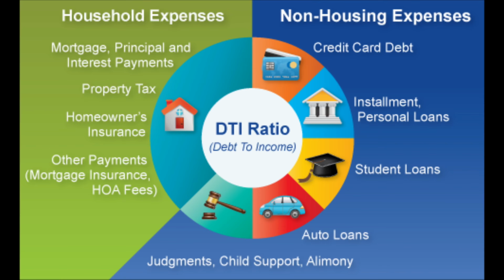Debt To Income Ratio For Mortgage | Calculation and Discussion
How to Calculate the Debt To Income Ratio For Getting A Mortgage.  Your Debt to Income or DTI is a very important metric. It can mean the difference between your loan getting approved or denied.  Make sure you know your DTI!

I'm a 10+ year mortgage professional here in Port St Lucie, Florida.  I am a US Army Veteran (AIRBORNE!) husband and father of 4 lovely kids...and a Belgian Malinois named Leo.  I love helping families with their home loan needs.

I am very grateful for all of my subscribers and folks that watch my videos.  I hope I can help answer some questions about home buying and the purchase/refinance process.

I look forward to hearing from you soon!

Emmett Dempsey
Mortgage Advisor / Branch Manager
NMLS 208522
Geneva Financial, LLC
NMLS 42056